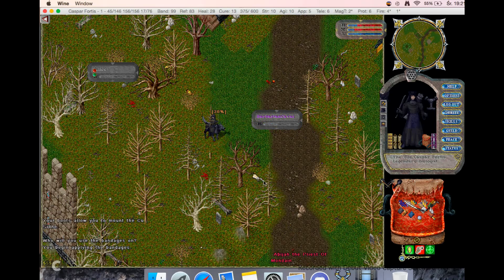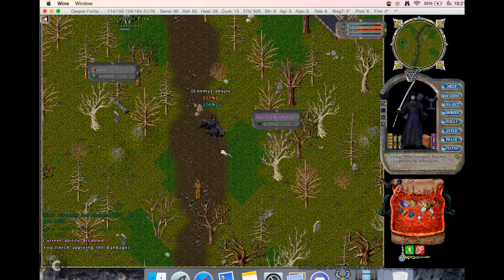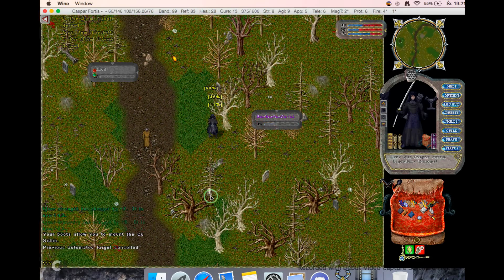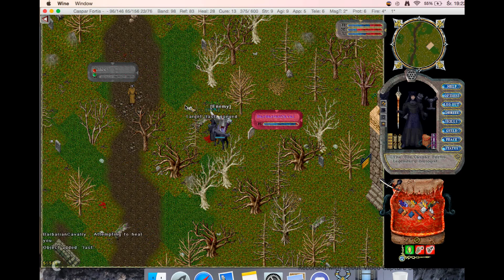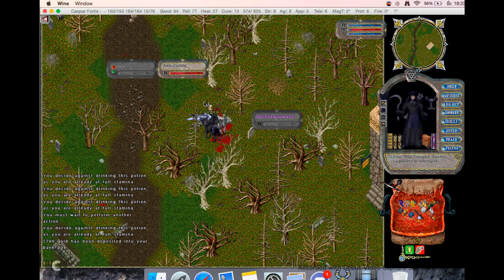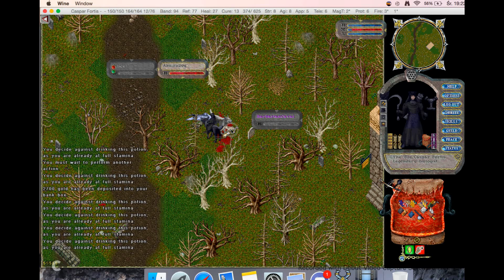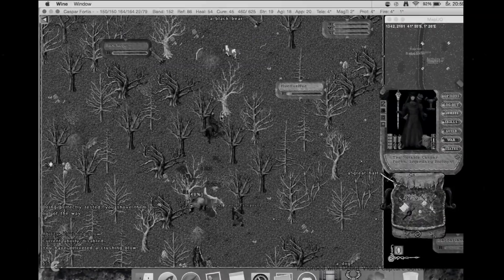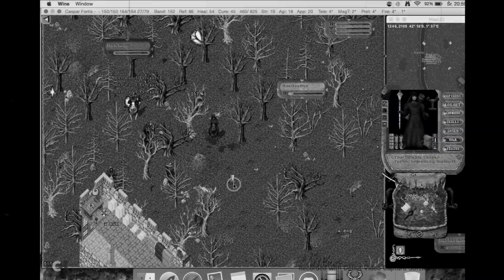Ultima Online - got roasted by a guildmate, killed the best mage, then bullied another guildmate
This server does it best.